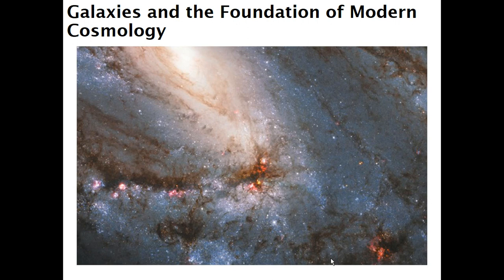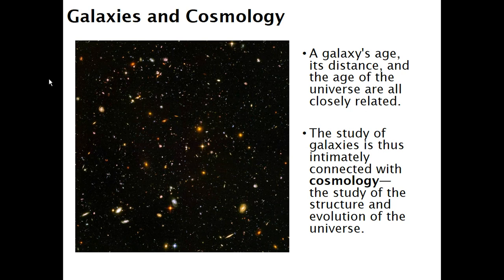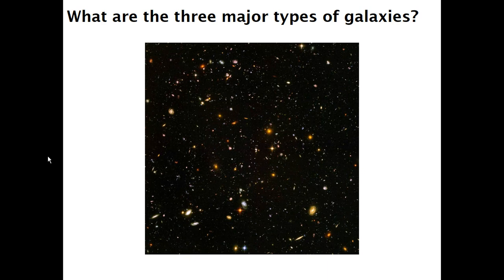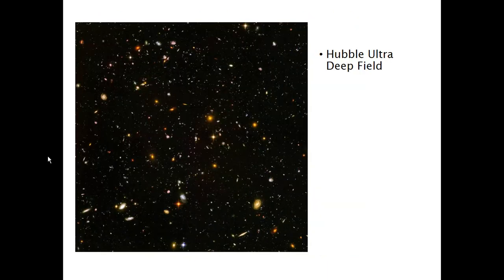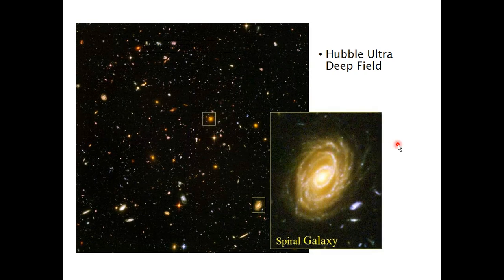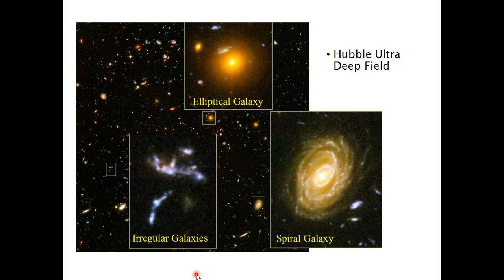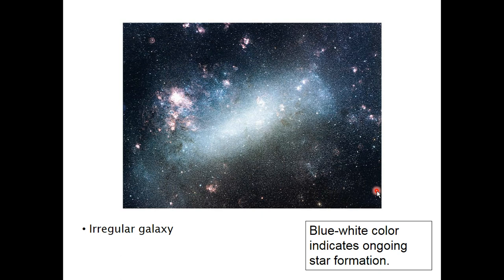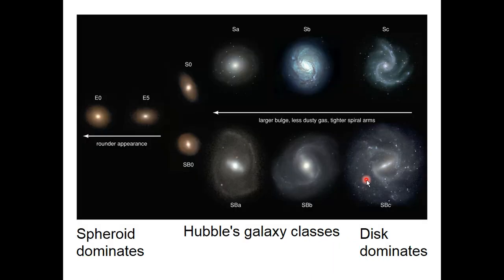chapter 20 full